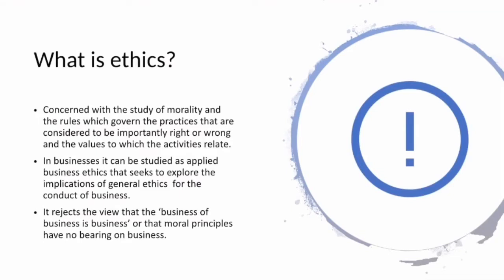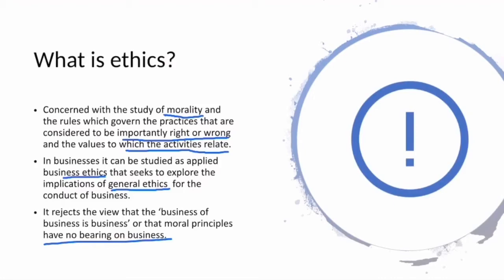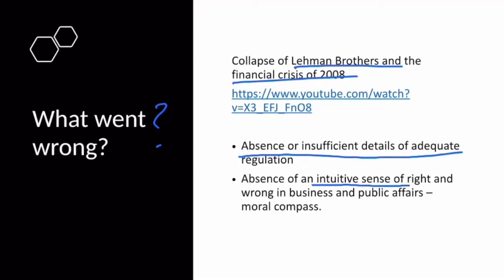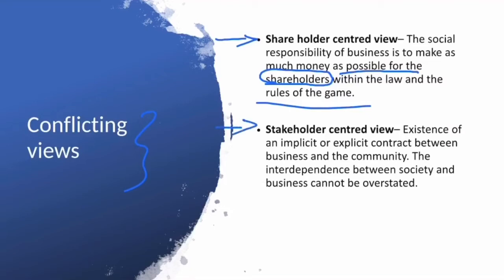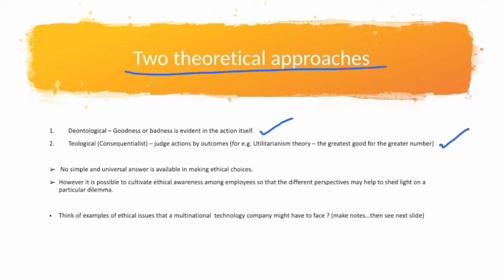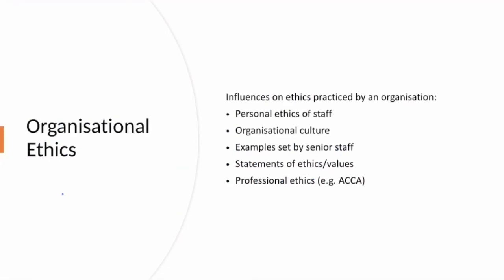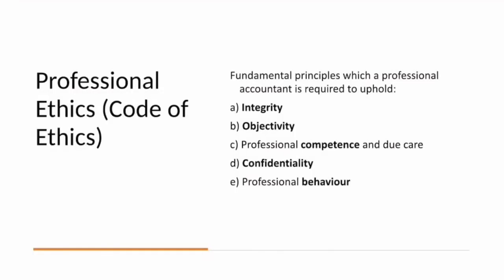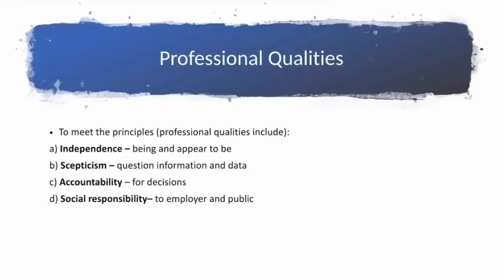Lecture 3 | Business Ethics | ACCA F1 Accountant in the Business Environment | 2020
In this Lecture, we will learn about Business Ethics!